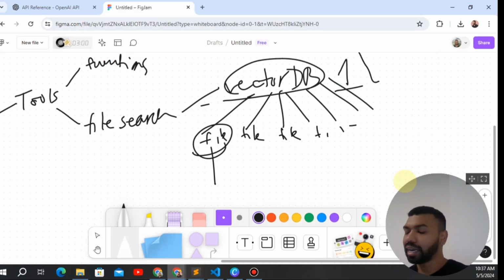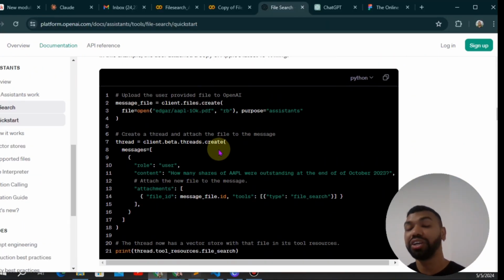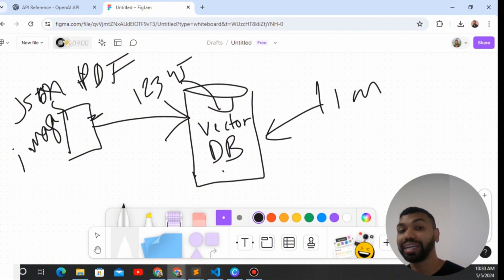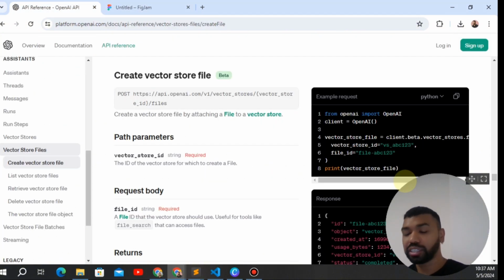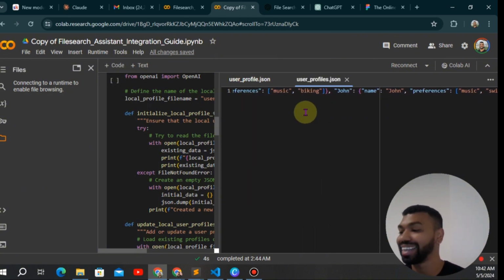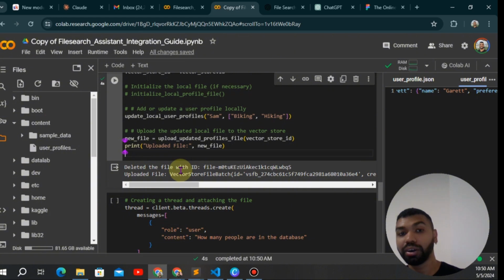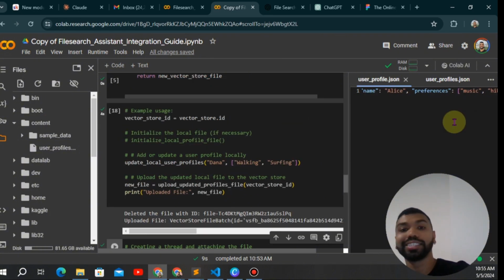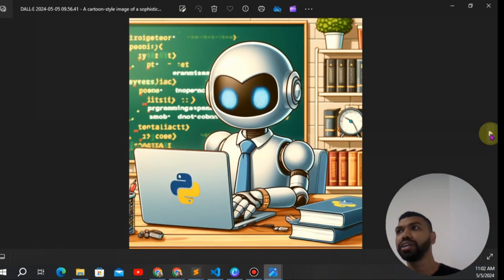Unleash OpenAI Assistant 2.0 File Search! (Sync Local User Profile Database)📂💥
🤝 Need Custom Agents Built? Work with me

We all know the struggle of managing large datasets and keeping our AI assistants up-to-date with the latest information. But what if I told you there's a way to seamlessly sync a local user profile database with OpenAI Assistant's powerful File Search natively.

About Me 🙋‍♂️
Hello, I'm Imtiaz, a seasoned expert in Machine Learning, Data Science, and AI Development. My mission is to empower your projects with AI solutions. Whether you're looking to build, deploy, or sell Assistants/Agents with code/low code expertise, I'm here to partner with you. Let's leverage my extensive experience to elevate your projects, transforming innovative ideas into practical, profitable solutions. Join me in navigating the exciting world of AI and let's create something remarkable together.

Chapters:
0:00 Intro
1:10 What's New In OpenAI Assistant 2.0 File Search?
2:42 What is Vector Database & Why Is It Useful?
4:12 Exploring The Idea Of Syncing Local User Profile Data
6:20 Code Review
7:50 Testing
11:20 Where is GPT Technology going & How to Survive The Tsunami